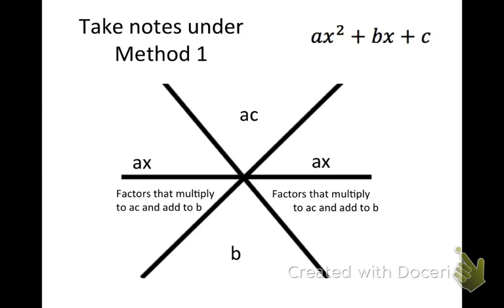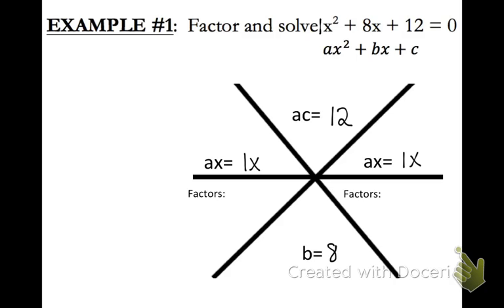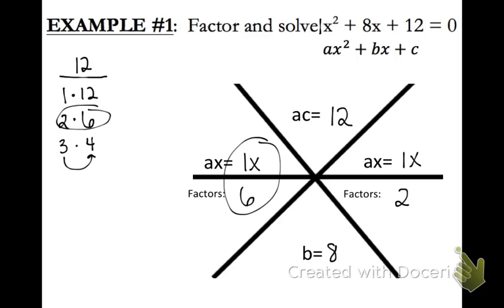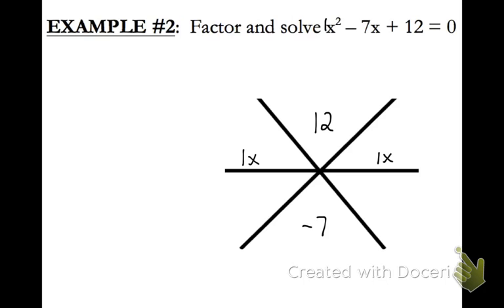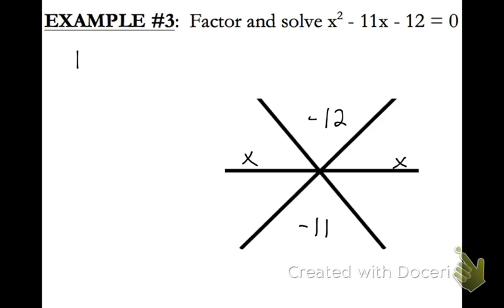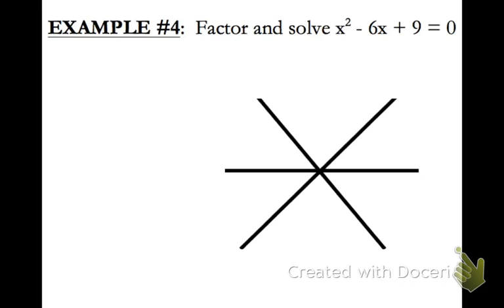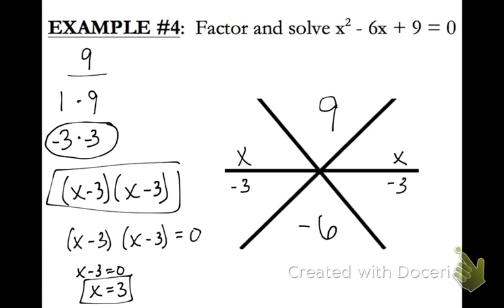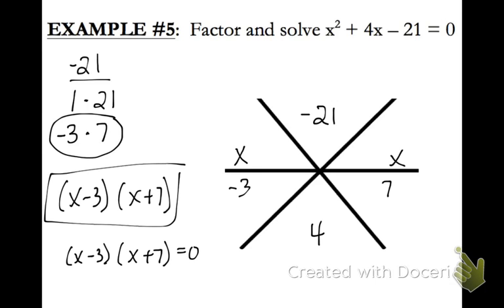Concept 41A Factor and Solve Trinomials with a=1